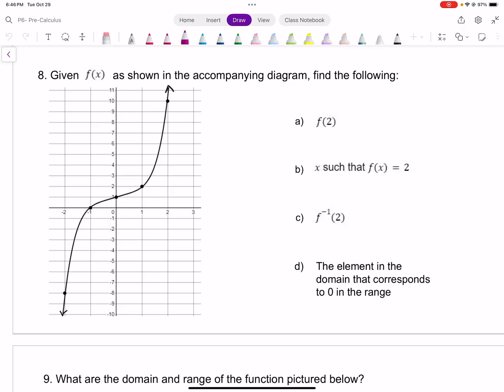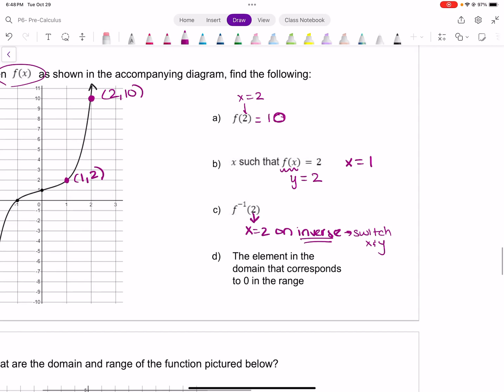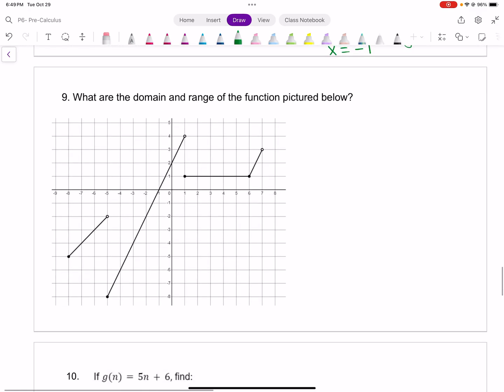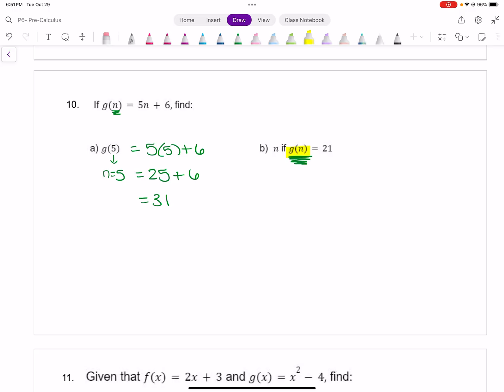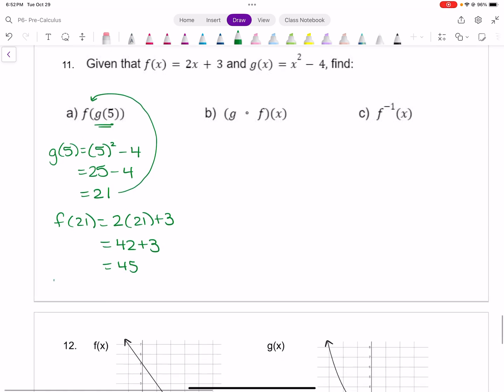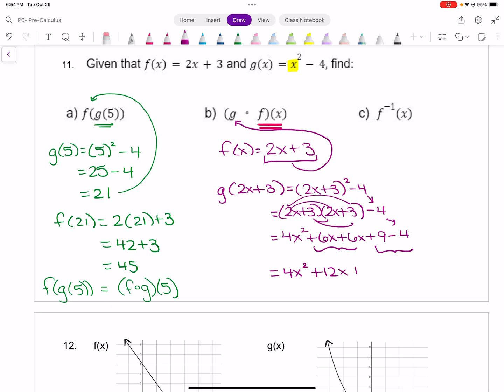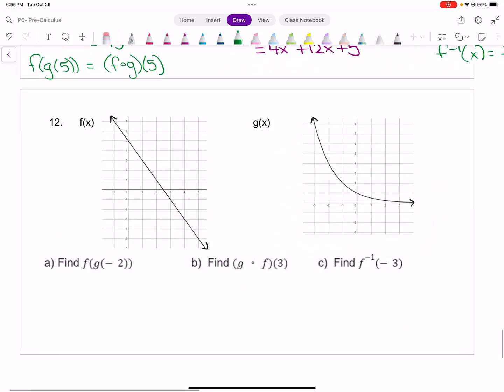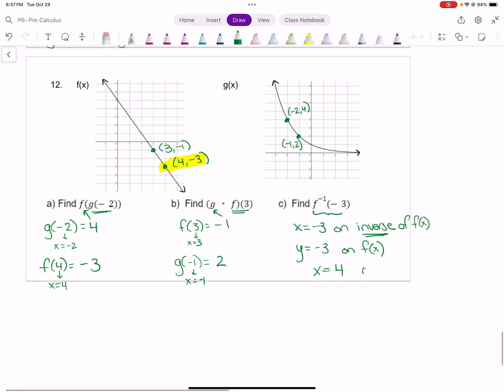8-12 of Review 1: Functions